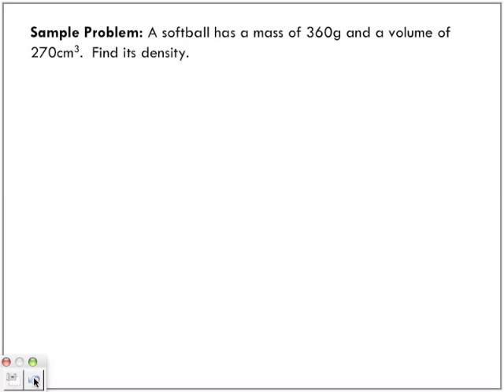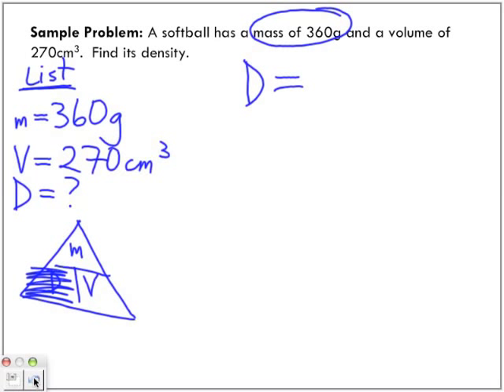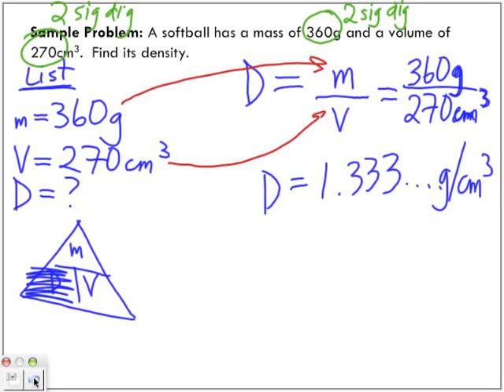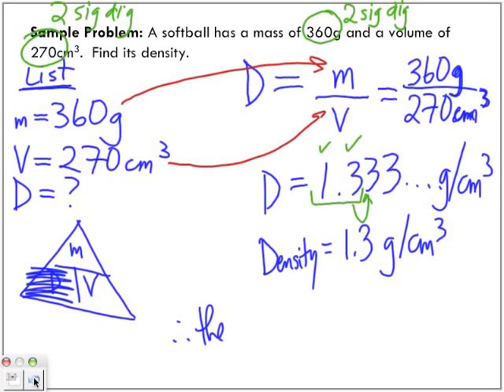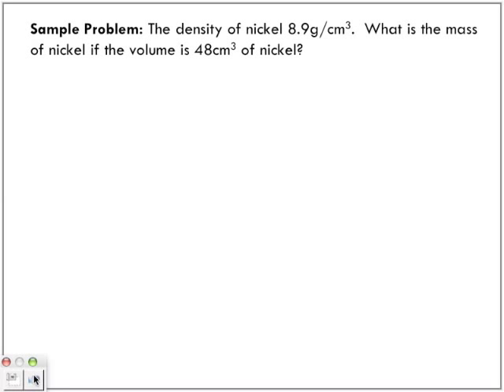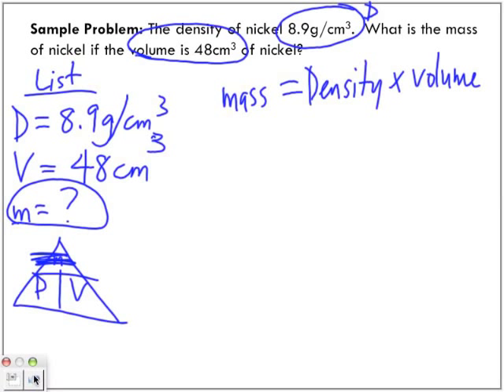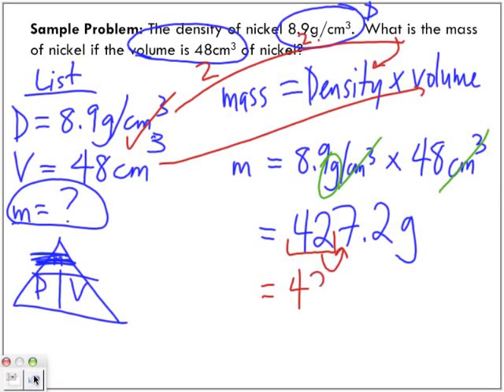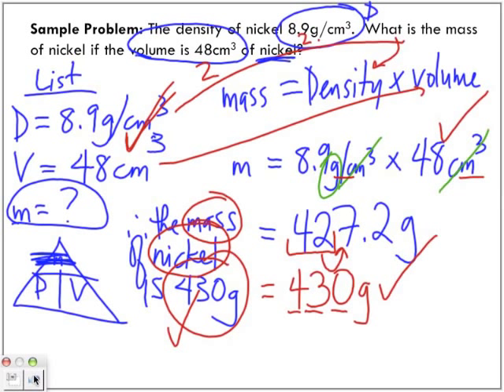Density Part 2: Sample Problems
We look at a couple of Sample Problems on calculating Density. The following video can be found under Junior Chemistry in iTunes by searching "Papapodcasts".